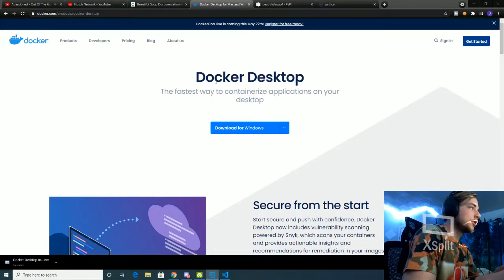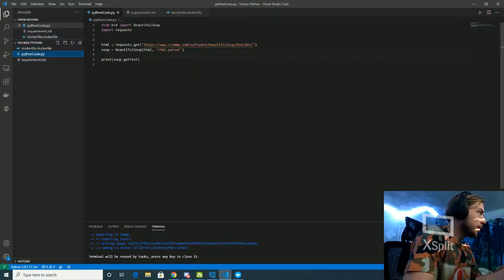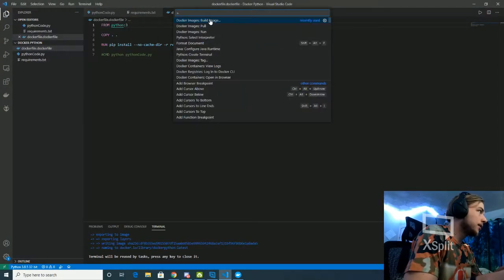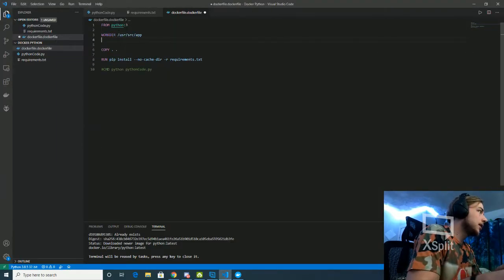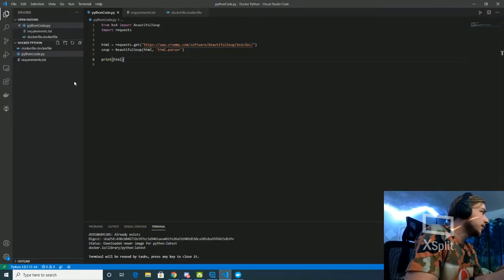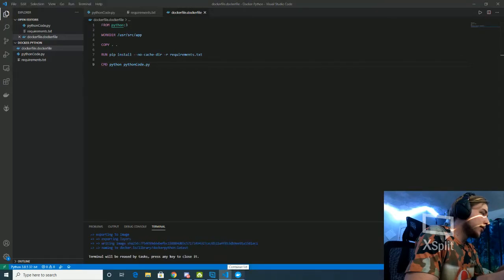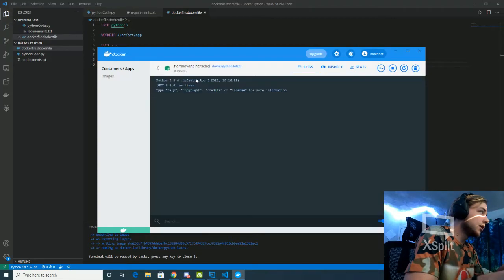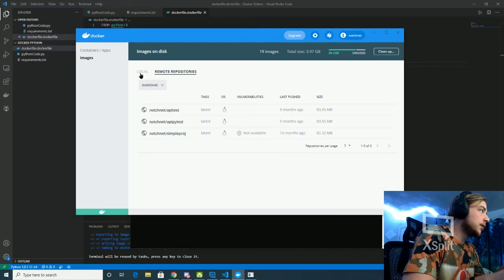How to Dockerize a Python Program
In this video I go over how to Dockerize a simple python script with dependencies.

VsCode (install python and docker plugin)
DockerFile:
FROM python:3

WORKDIR /usr/src/app

COPY . .

CMD [ "python", "./your-daemon-or-script.py" ]